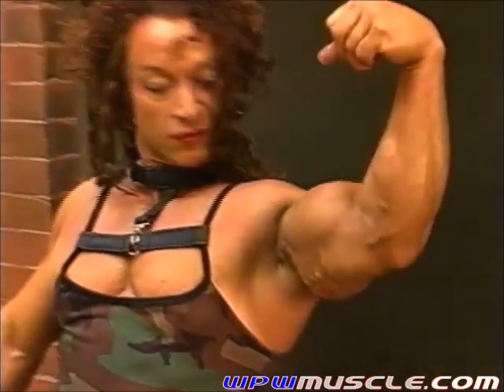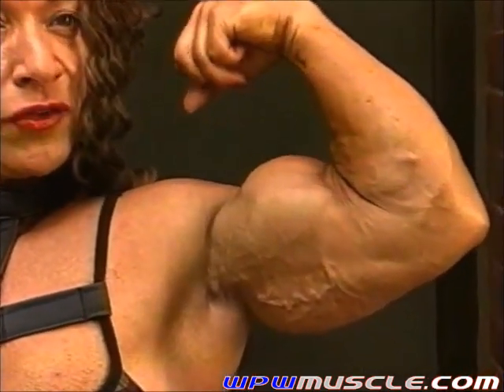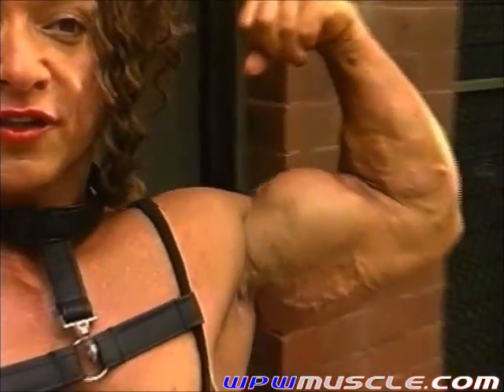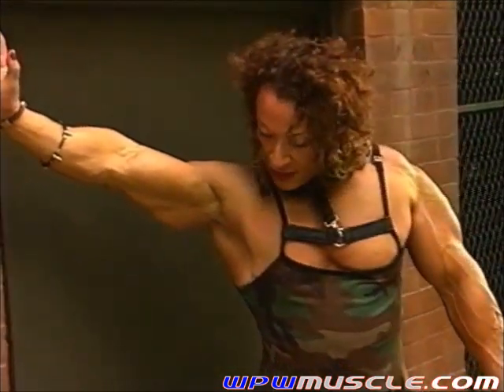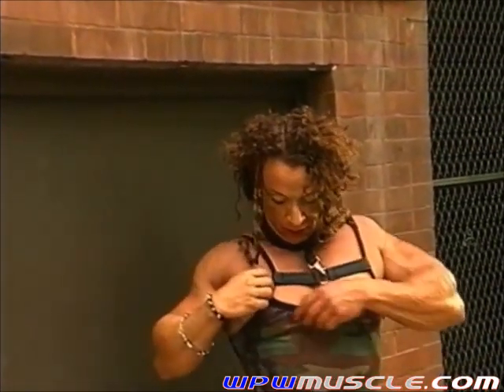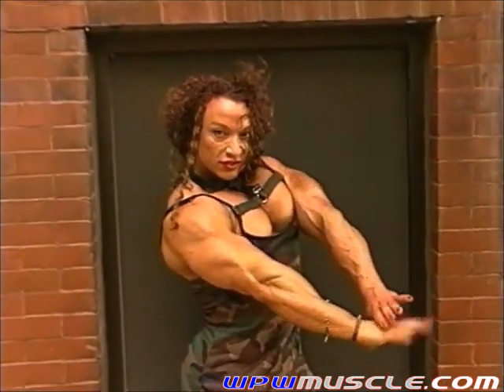Female Bodybuilder Colette Guimond - V502 Video Preview 7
The WPW staff had done their first photo and video work with Colette Guimond back in 1994 and 1995, and that footage is available on WPW video V245. But in 2002, the WPW staff caught up with Colette after seeing the huge amount of size and muscle mass she had packed on to her physique in that time period. Needless to say, Colette was very impressive when WPW first met her, but since that initial session, Colette went off and got even bigger, adding an unreal amount of muscle mass, with impressive shapes and hard definition, to the point the 5'1" tall French-Canadian Bodybuilder weighed in at a huge 165 pounds for this session!

At the time of this session, Colette was in her early 40s and getting better and better with age with impressive stats that include her physique sporting 17" biceps and 30" thighs. Colette was impressive in the gym as well, showing off strength, doing bodyweight bench presses for reps, as well as filming her doing other impressive lifts.

After the gym-work, Colette shows off her pumped up physique, hitting the shots in a bikini and a dress outside, and then closing out the video with an interview.

Simply put, Colette Guimond is Massive Muscularity at its best!

V502 video running time is 75 minutes.